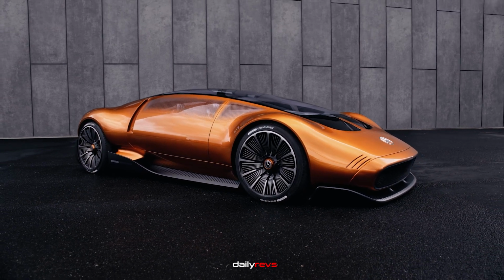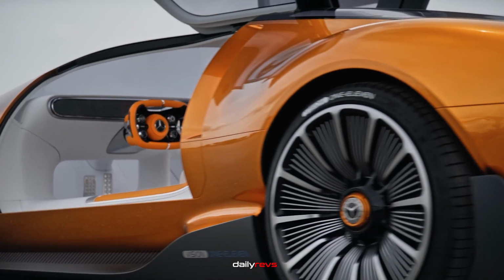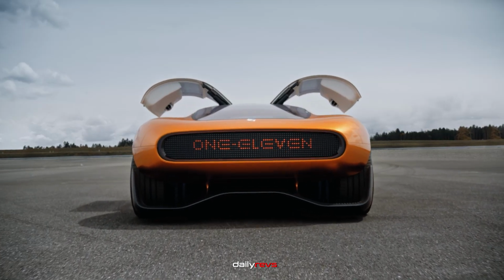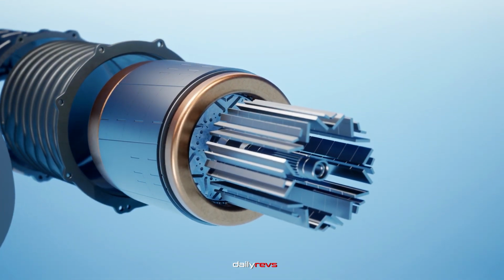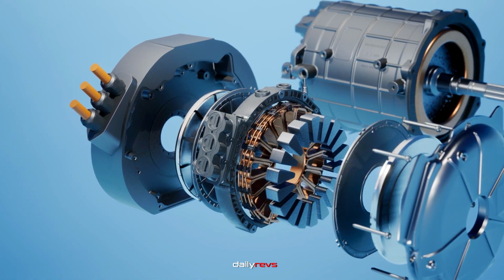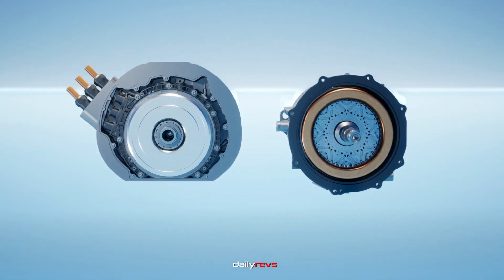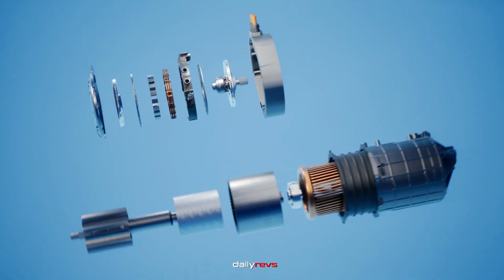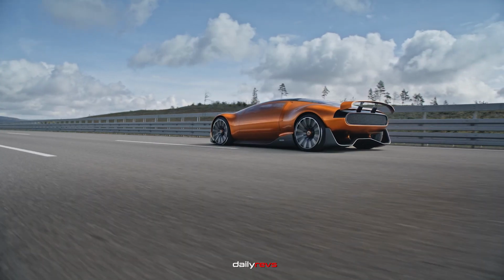2023 Mercedes-Benz Vision One-Eleven: A Bold Leap into Automotive Luxury !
2023 Mercedes-Benz Vision One-Eleven Concept

Join us as we delve into the captivating world of the 2023 Mercedes-Benz Vision One-Eleven Concept. This extraordinary concept car represents a groundbreaking vision for the future of luxury sports cars. With its iconic design, innovative technology, and electrifying performance, the Vision One-Eleven sets new standards in automotive excellence.

Step inside and explore the meticulously crafted interior, where every detail has been thoughtfully designed to provide an unparalleled driving experience. From the sculptural One-Bow design to the cutting-edge features that redefine automotive luxury, we'll showcase how this concept car fuses tradition with innovation, paying homage to Mercedes-Benz's storied past while propelling the brand into a new era.

While the Vision One-Eleven is currently a concept, it speaks volumes about Mercedes-Benz's commitment to sustainable mobility and technological advancement. As the automotive industry continues to evolve, this concept car serves as a testament to the brand's dedication to pushing boundaries and redefining what's possible.